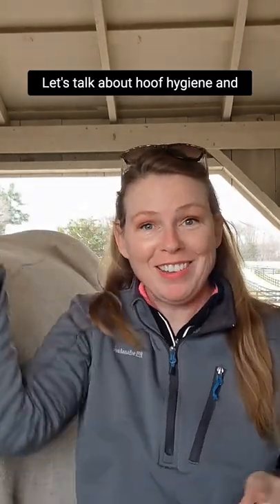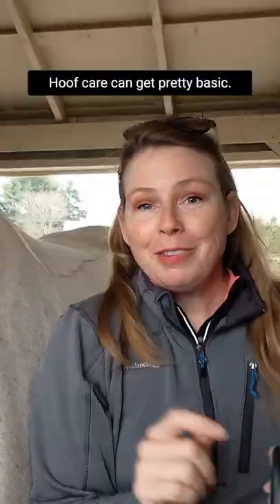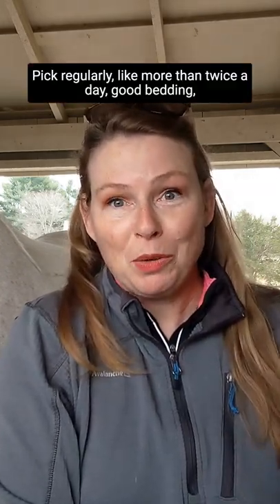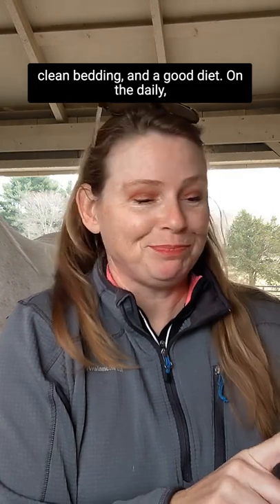Horse hoof hygiene and the shoeing cycle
How to help keep your horse's hooves clean and how often the farrier should visit.  Read more about how horse hooves grow